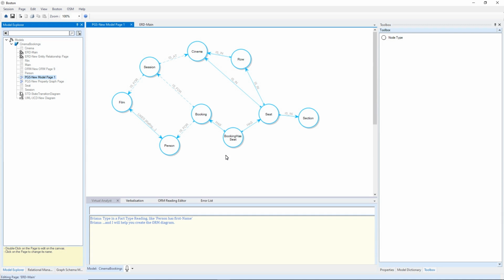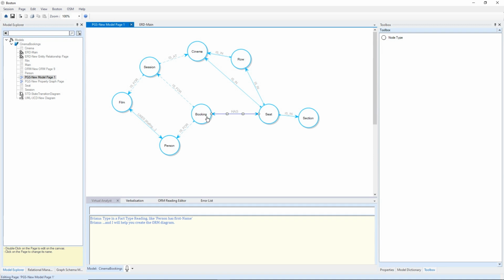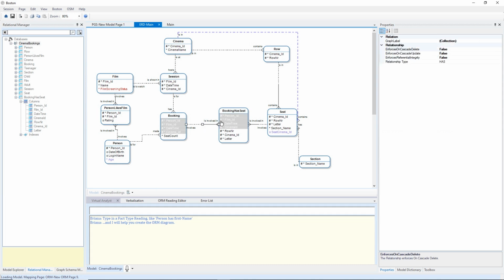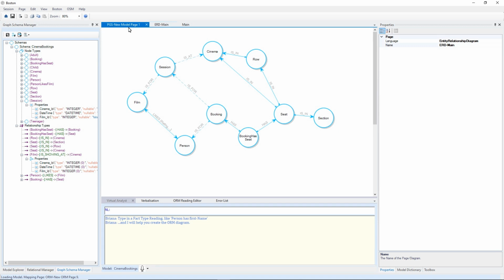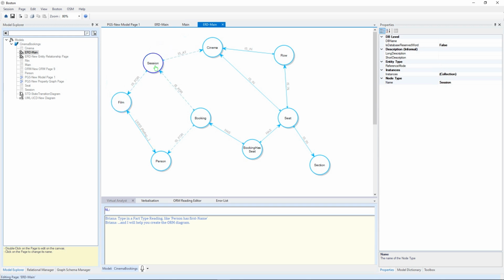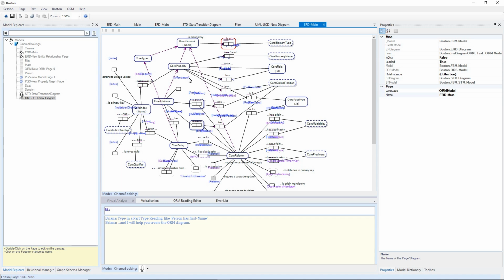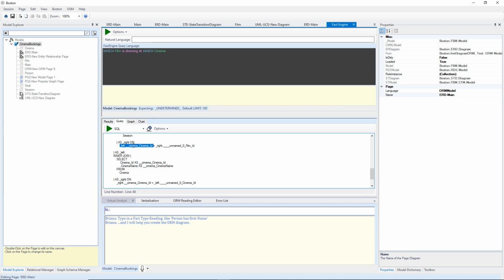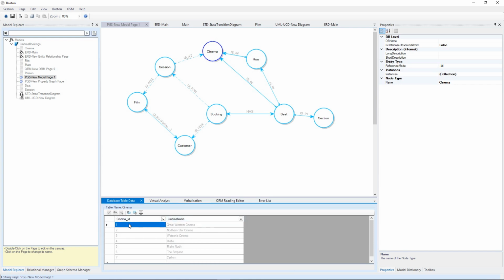ISO GQL - Relationship Nodes - ERD / PGS Metamodel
Exploring advanced topics of ISO-GQL - Relationship Node Types and looking at one solution for a single ERD / PGS Metamodel (unified Entity Relationship Diagram/Property Graph Schema Metamodel).

Explores the choice customers will have to choose whether a Many-to-Many Entity/Table appears as a Node Type or Edge Type in the Property Graph Schema view of a database, especially a Relational Database.